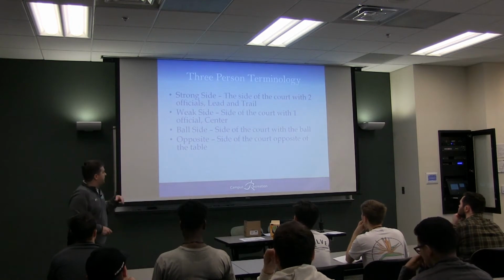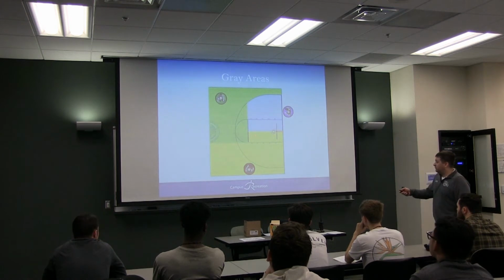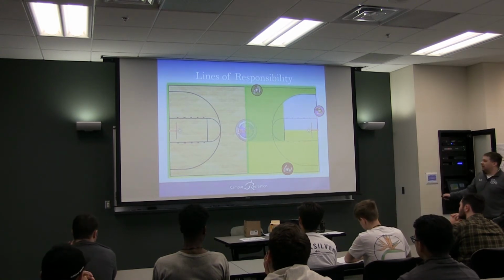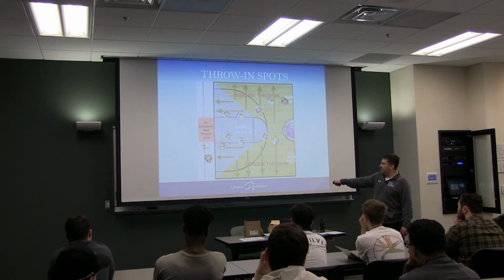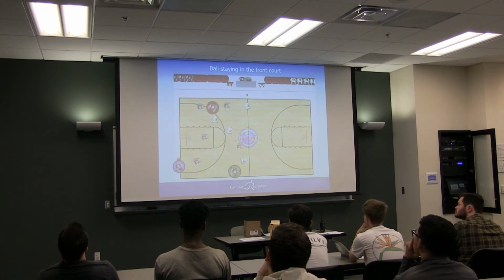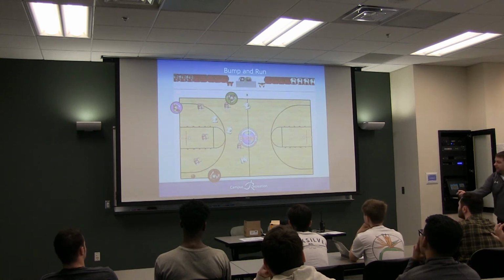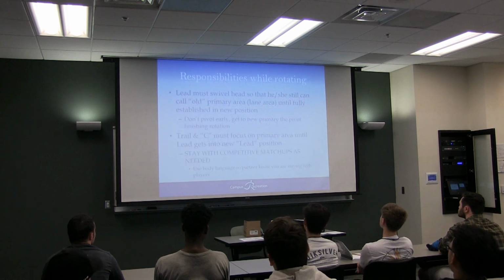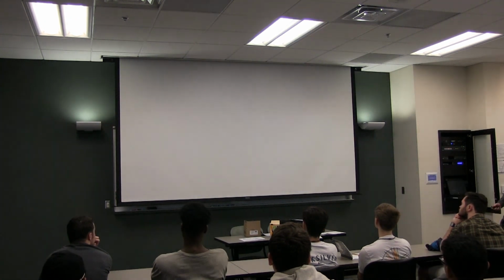UNCW Competitive Sports Basketball Training - Positioning in the Classroom - Night 3